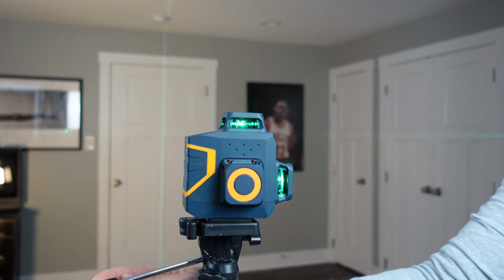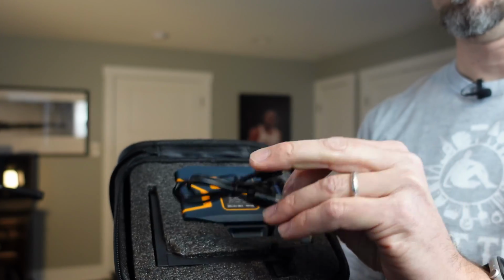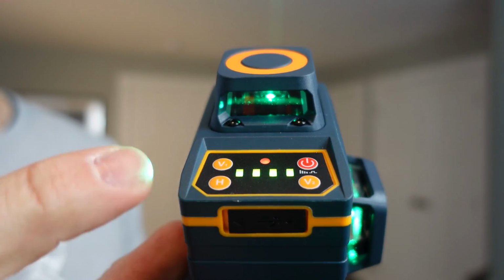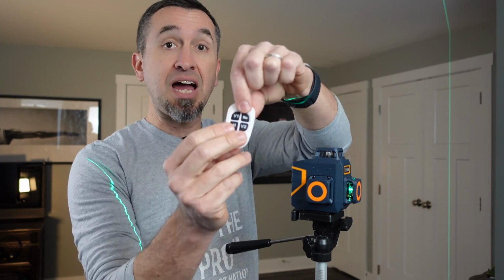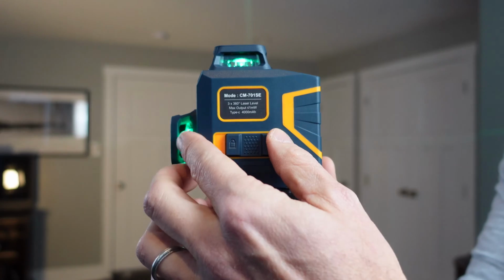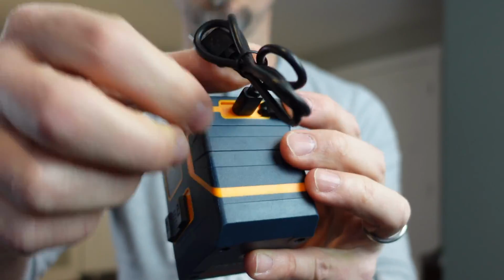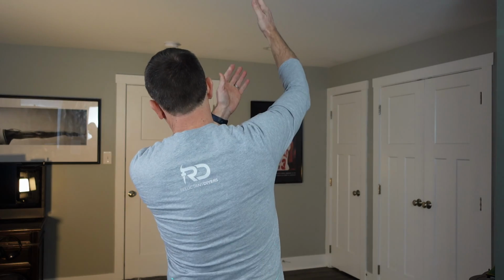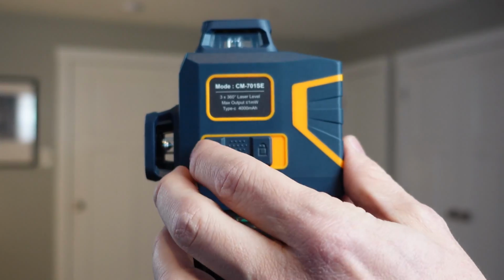This Budget Laser Level Has a SERIOUS Problem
Tools Used:
- Cigman CM-701SE Laser Level (Amazon)

If you're looking for a budget laser level, this Cigman 360 degree laser level may be a good choice. However, there are some pros and cons that you should know before you make your purchase.

Our mission at Reluctant DIYers is to help YOU overcome challenging situations, find ideas to help you create new options in your living space, and Do It Yourself with confidence. Whether you want to DIY or not, this channel is for you. From simple tasks to more complex creations, we'll cover it all.